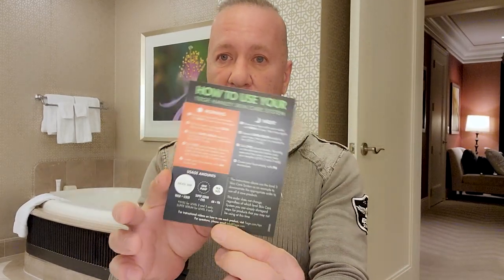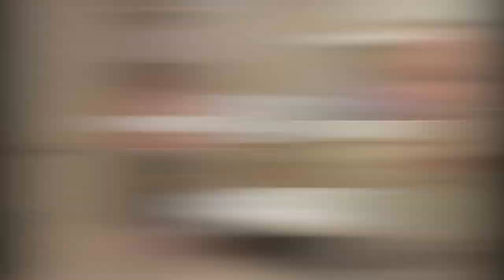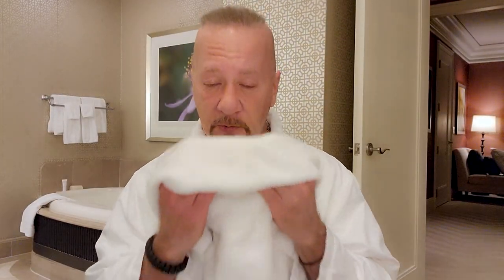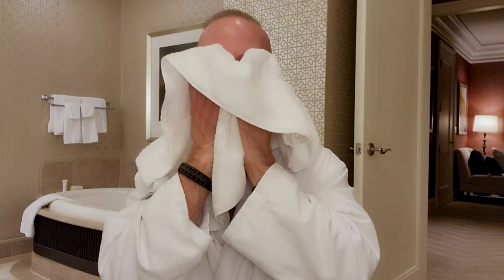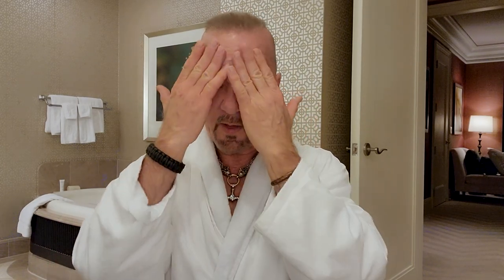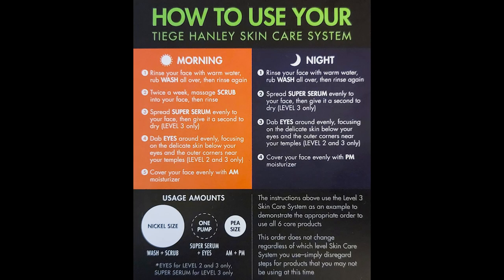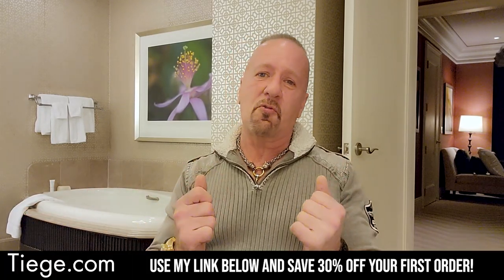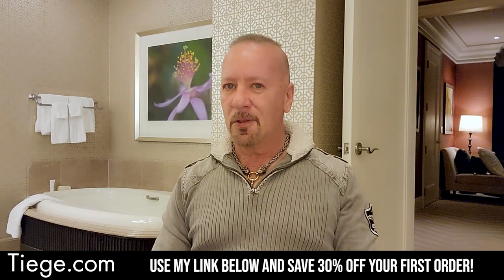FELLAS, YOU DON'T HAVE TO LOOK LIKE AN OLD CATCHERS MITT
HOW TO LOOK YOUR BEST AS A MAN

There's no secret to looking your best as a man ... it starts with a simple 5 minute daily routine.

Love all things Las Vegas?? Love a daily dose of reality based vlogging, motivation and a few laughs along the way?? You've come to the right channel!!

Bror Fredrik comin' at you from Las Vegas where I do near daily videos and vlogs about all things Las Vegas as well as videos and discussion about lifestyle, health, current events, motivation, reviews ... and a few adventures along the way! My channel is as much a show from Las Vegas as much as it is about Vegas.

✅ Join the BrorNation Facebook Group!

✅  Mailing Address ...
Bror Fredrik
6130 West Flamingo Rd
Suite 659

✅ I HIGHLY recommend Olight for EVERYTHING flashlights, tactical lighting, EDC related and more!

... My Gear, Men's Products, Recommended Reading & More!

✅ I HIGHLY recommend these upcycled dog toys from Knot Tees. They also donate 30% of all sales to help homeless doggies!!

✅ I HIGHLY recommend these cooling towels to keep cool in Las Vegas. They're basically magic!!